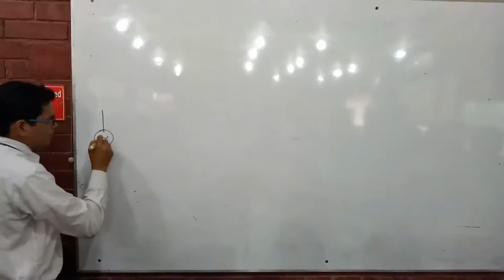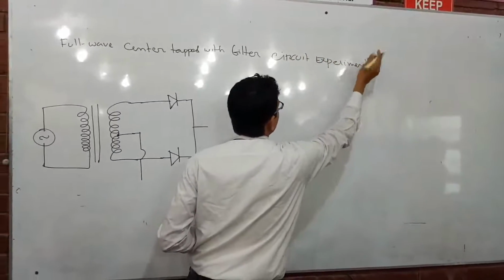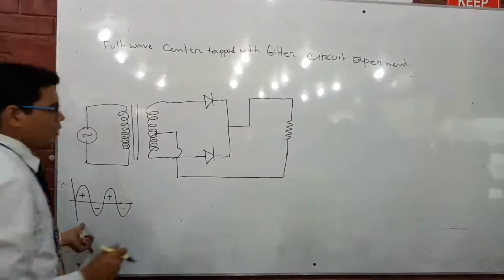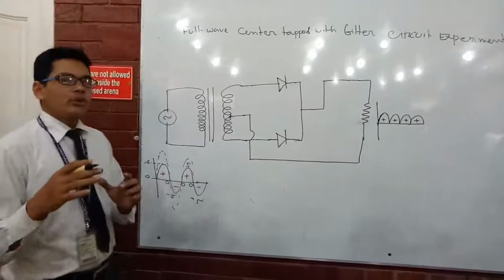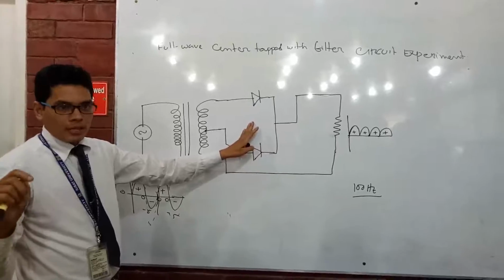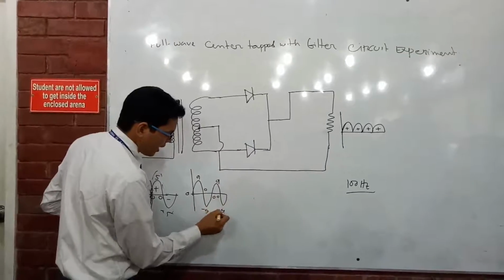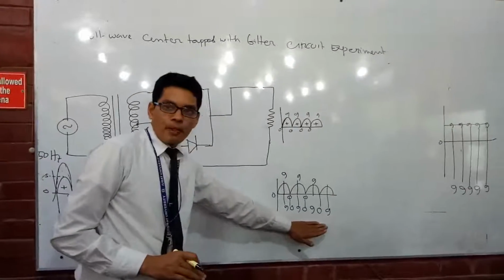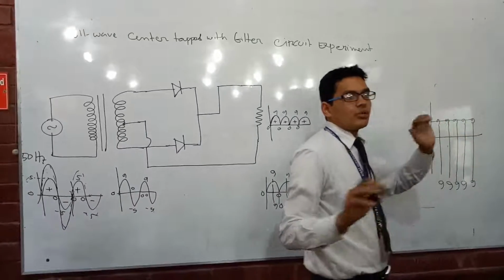Full Wave Rectifier And Filtering Process | Theory | Diagram | Experiment | EEE | FEDS | PART-1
While this method may be suitable for low power applications it is unsuitable to applications which need a “steady and smooth” DC supply voltage. One method to improve on this is to use every half-cycle of the input voltage instead of every other half-cycle. The circuit which allows us to do this is called a Full Wave Rectifier.

Like the half wave circuit, a full wave rectifier circuit produces an output voltage or current which is purely DC or has some specified DC component. Full wave rectifiers have some fundamental advantages over their half wave rectifier counterparts. The average (DC) output voltage is higher than for half wave, the output of the full wave rectifier has much less ripple than that of the half wave rectifier producing a smoother output waveform.

In a Full Wave Rectifier circuit two diodes are now used, one for each half of the cycle. A multiple winding transformer is used whose secondary winding is split equally into two halves with a common centre tapped connection, (C). This configuration results in each diode conducting in turn when its anode terminal is positive with respect to the transformer centre point C producing an output during both half-cycles, twice that for the half wave rectifier so it is 100% efficient as shown below.

The full wave rectifier circuit consists of two power diodes connected to a single load resistance (RL) with each diode taking it in turn to supply current to the load. When point A of the transformer is positive with respect to point C, diode D1 conducts in the forward direction as indicated by the arrows.

When point B is positive (in the negative half of the cycle) with respect to point C, diode D2 conducts in the forward direction and the current flowing through resistor R is in the same direction for both half-cycles. As the output voltage across the resistor R is the phasor sum of the two waveforms combined, this type of full wave rectifier circuit is also known as a “bi-phase” circuit.

As the spaces between each half-wave developed by each diode is now being filled in by the other diode the average DC output voltage across the load resistor is now double that of the single half-wave rectifier circuit and is about  0.637Vmax  of the peak voltage, assuming no losses.

Where: VMAX is the maximum peak value in one half of the secondary winding and VRMS is the rms value.

The peak voltage of the output waveform is the same as before for the half-wave rectifier provided each half of the transformer windings have the same rms voltage value. To obtain a different DC voltage output different transformer ratios can be used. The main disadvantage of this type of full wave rectifier circuit is that a larger transformer for a given power output is required with two separate but identical secondary windings making this type of full wave rectifying circuit costly compared to the “Full Wave Bridge Rectifier” circuit equivalent.

The Full Wave Bridge Rectifier

Another type of circuit that produces the same output waveform as the full wave rectifier circuit above, is that of the Full Wave Bridge Rectifier. This type of single phase rectifier uses four individual rectifying diodes connected in a closed loop “bridge” configuration to produce the desired output. The main advantage of this bridge circuit is that it does not require a special centre tapped transformer, thereby reducing its size and cost. The single secondary winding is connected to one side of the diode bridge network and the load to the other side as shown below

Best Regards

skype- moshfiqronyid